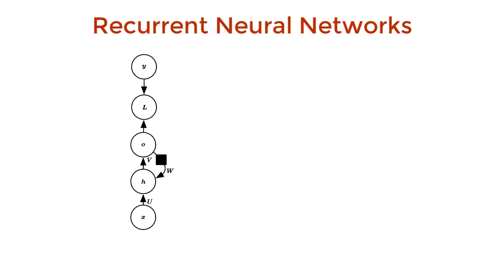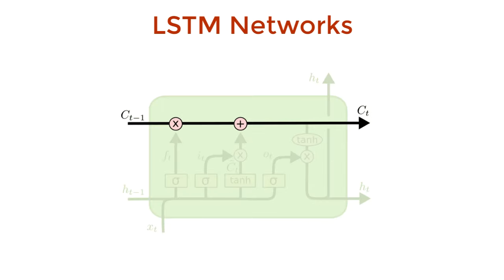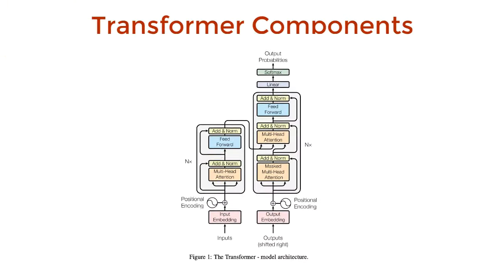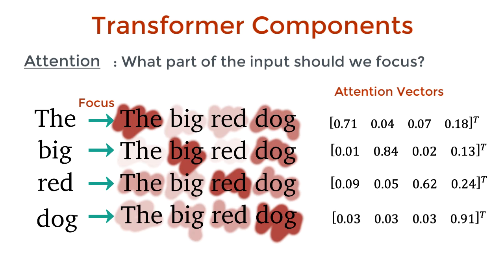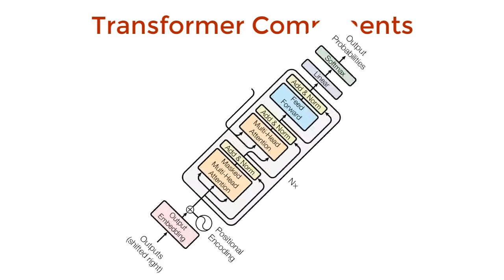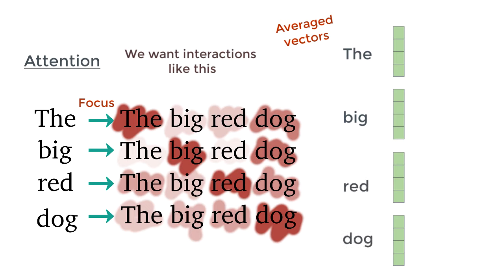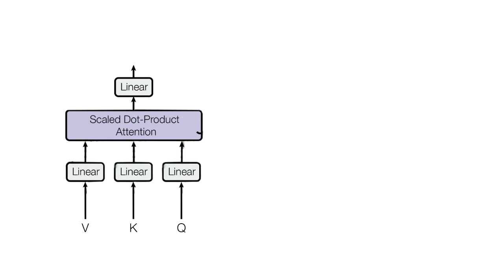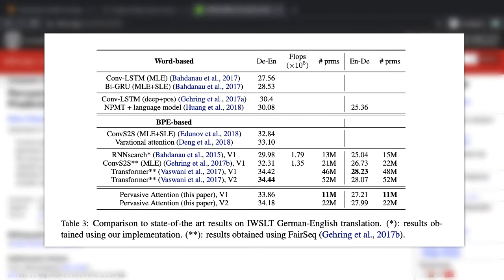Transformer Neural Networks - EXPLAINED! (Attention is all you need)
REFERENCES
[7] Paper that gives even better results than transformers (Pervasive Attention)
[8] BERT uses transformers to pretrain neural nets for common NLP tasks.